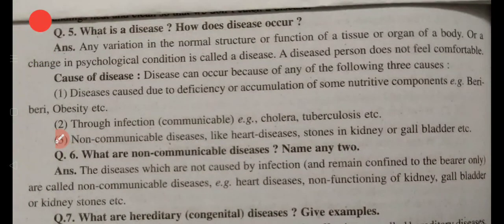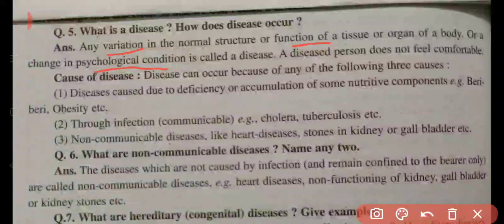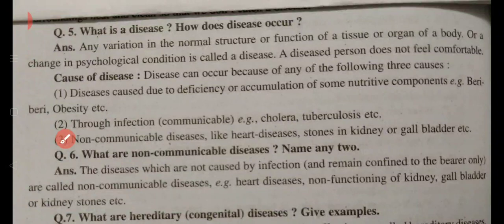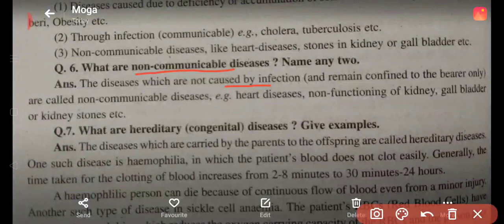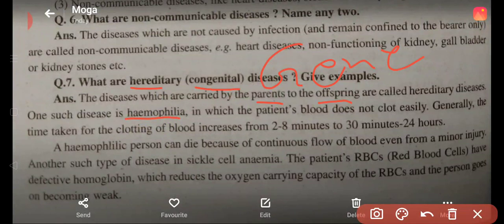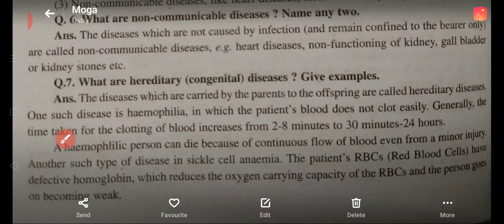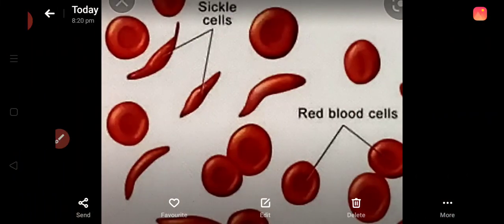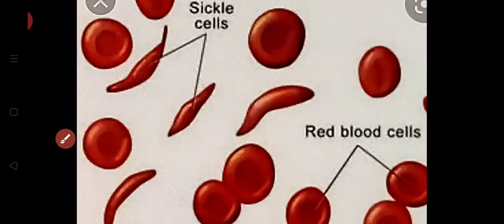Disease part 1 (in English) Why do we fall ill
1) What is a disease?
2) How does disease occur?
3) Communicable disease,Non Communicable disease and Hereditary ( Congenital disease)